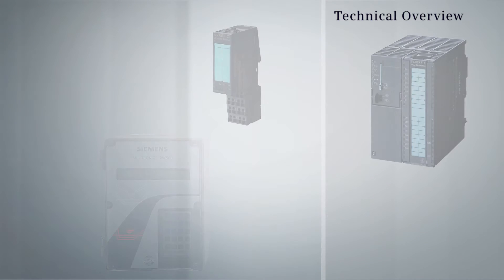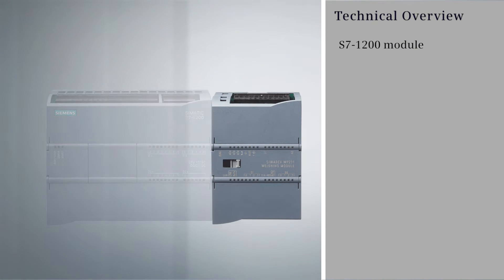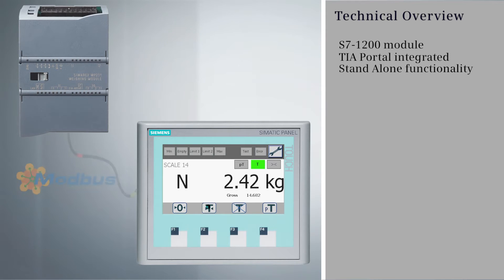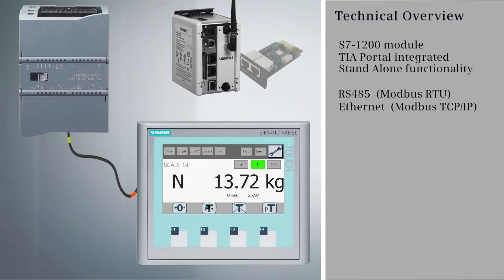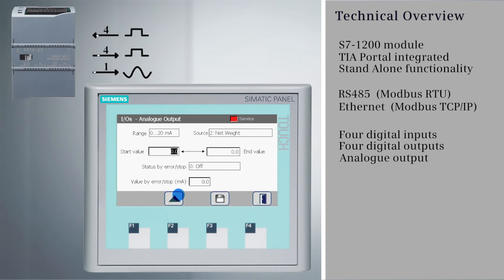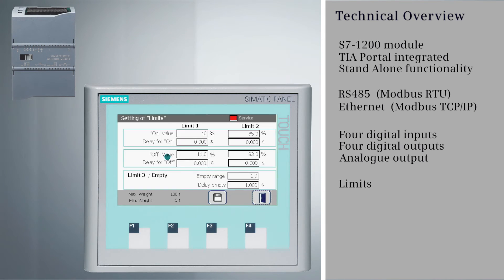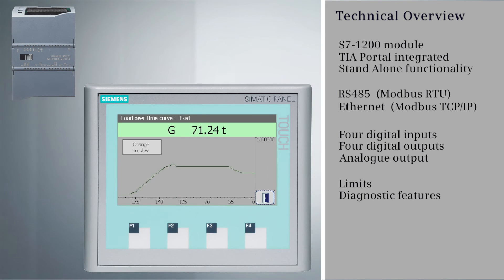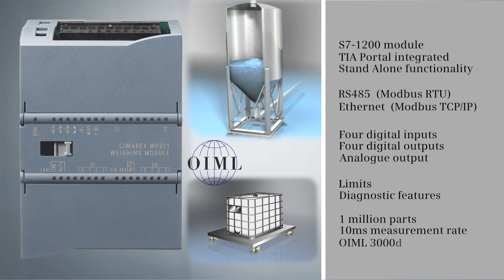SIWAREX WP231: The technology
The flexible weighing module for weighing applications in SIMATIC S7-1200 offers unmatched flexibility. And with its excellent measuring properties this module is ideal for industries where precision is crucial.